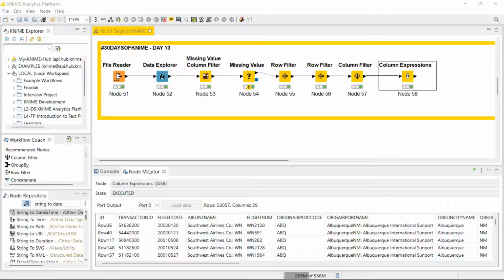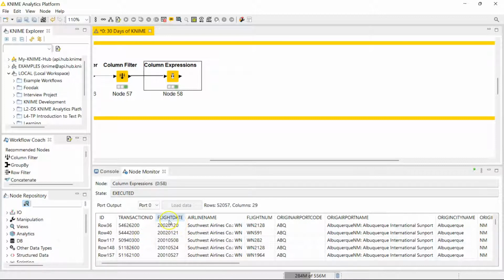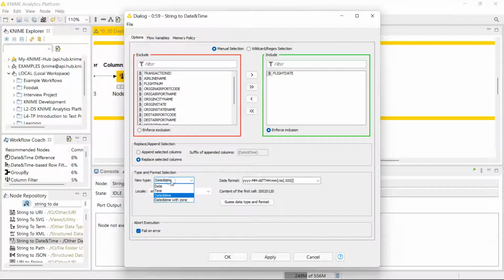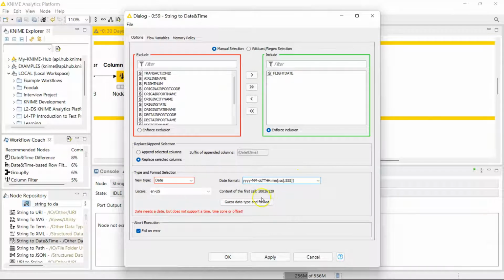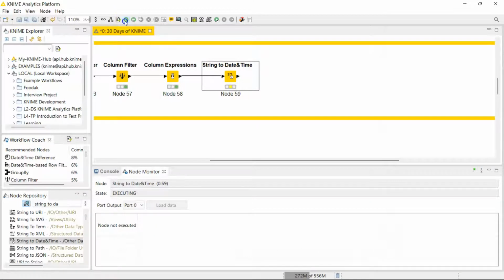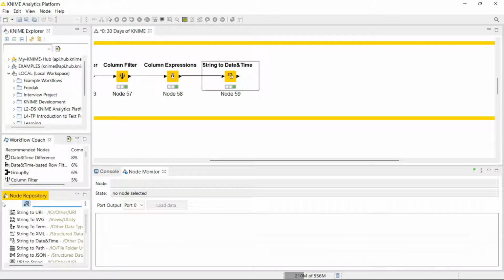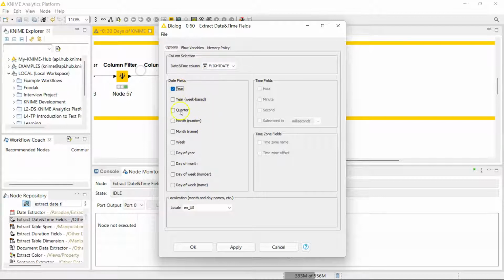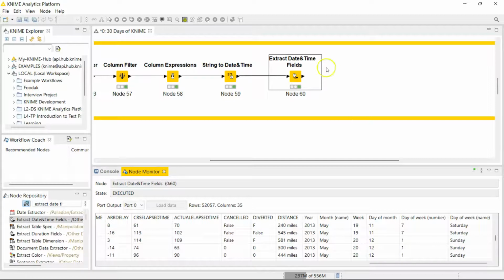Day 13 - String to Date&Time node and company - 30 Days of KNIME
Transforming date and time variables can be a pain. KNIME makes it painless, and fast!